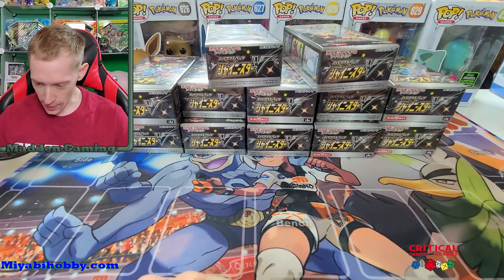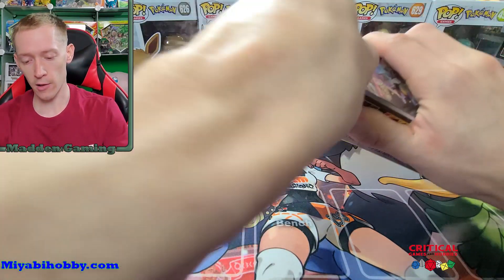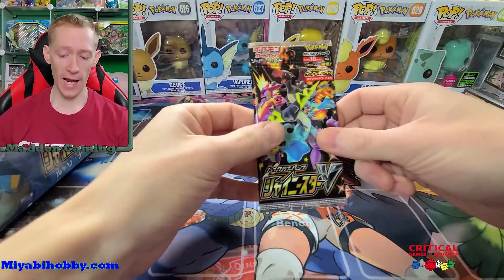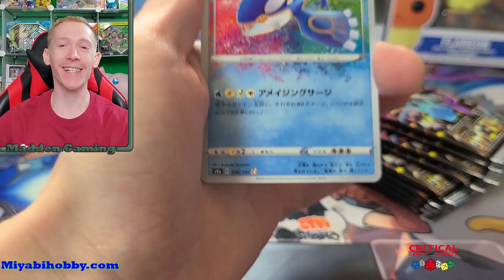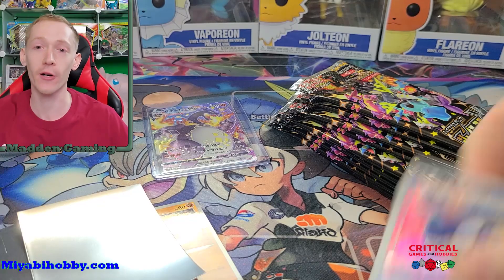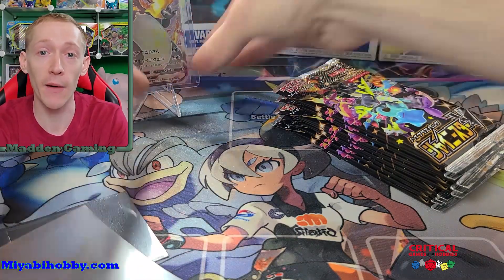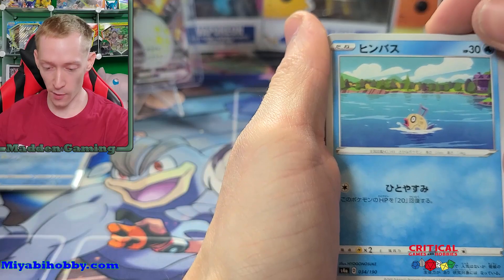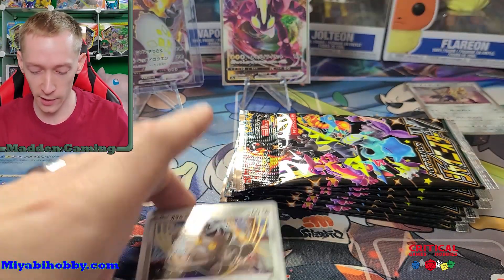Shiny Star V Booster Box Giveaway Marathon Day 3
Day 3 is here. As you can see in the thumbnail I managed to pull a very nice card today. So lets see what other pulls I had.

Check out the MaddenGaming Discord channel to chat with myself and fellow community members about the Pokemon, the Pokemon TCG, and the channel.